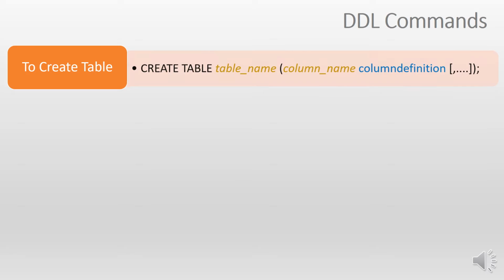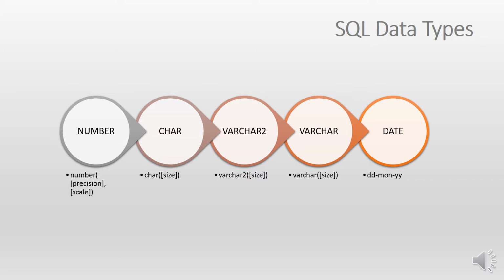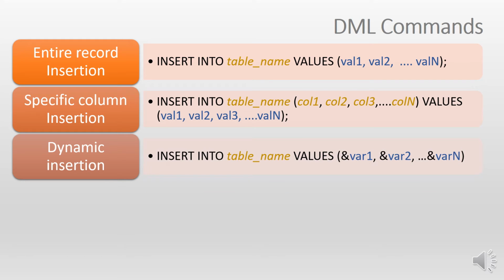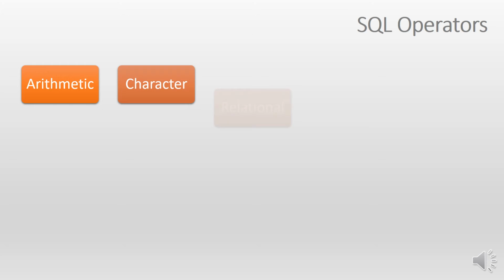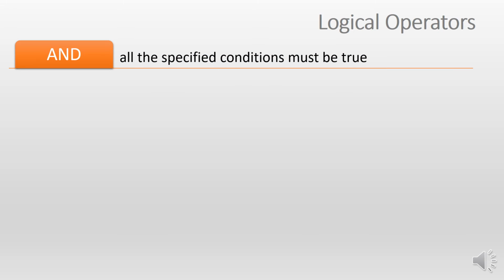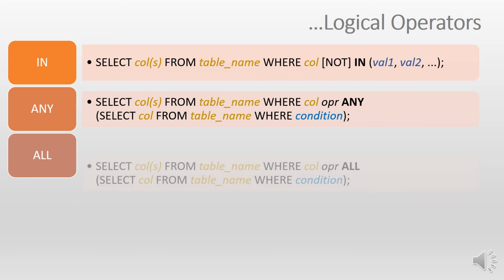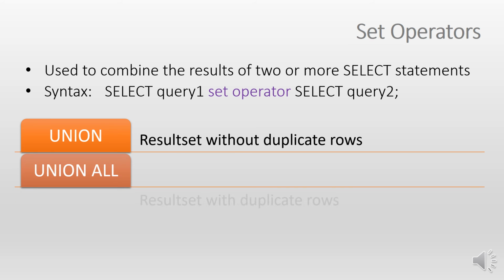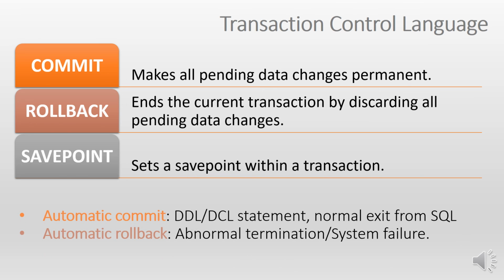SQL Commands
An overview of SQL commands - DDL, DML, DQL, TCL and DCL.